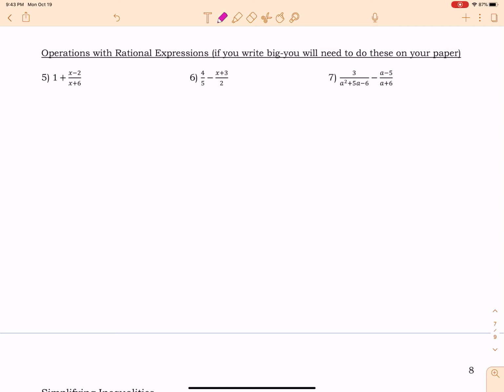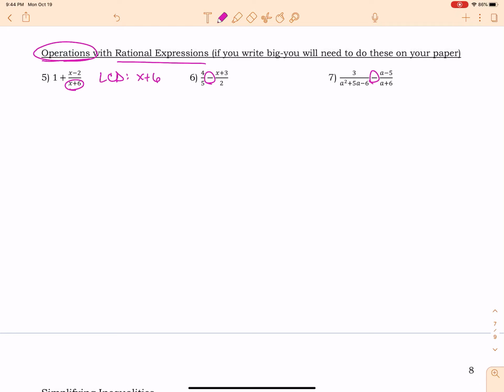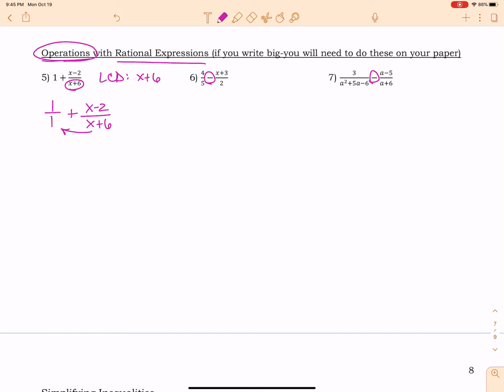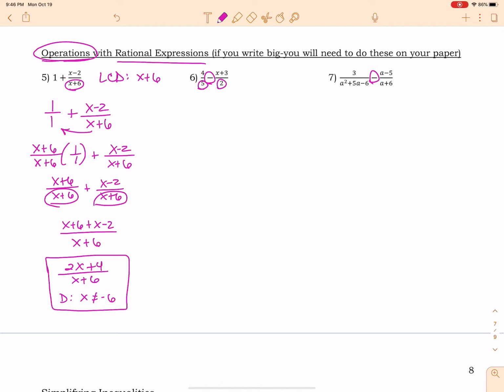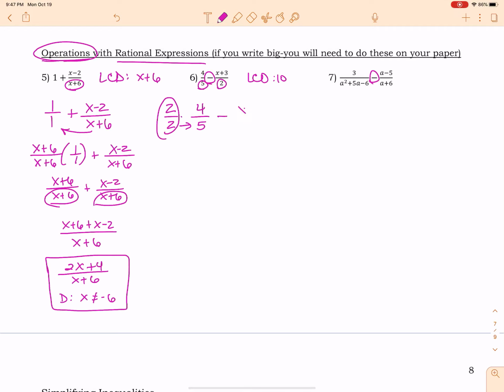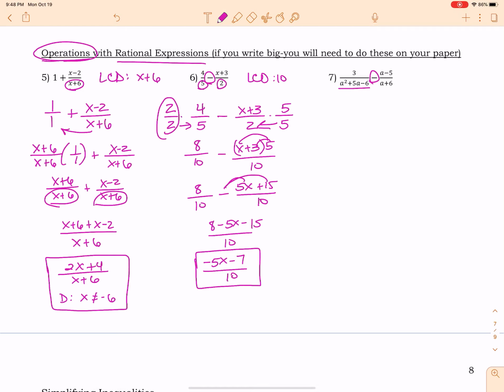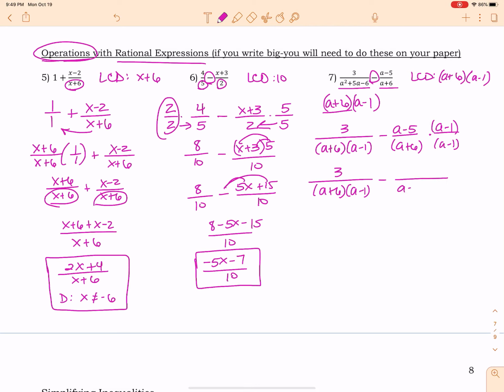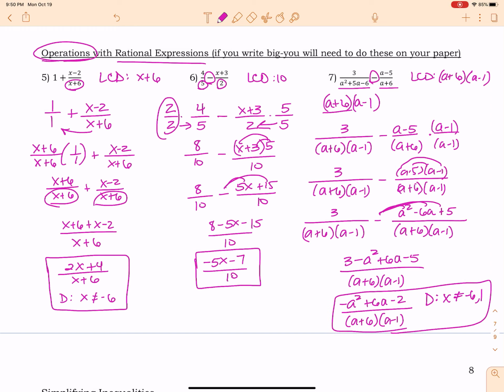PC 3.1 Rational Expression Operations